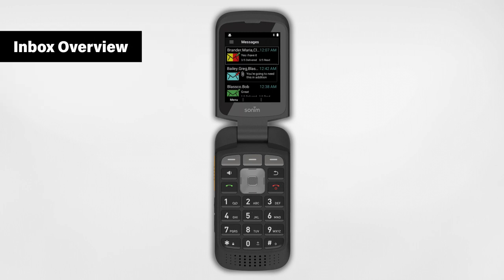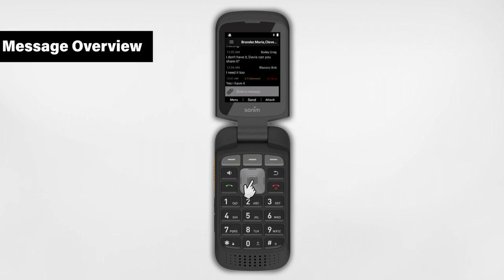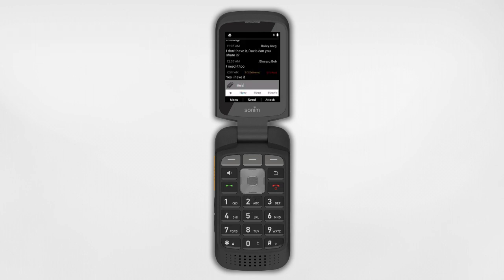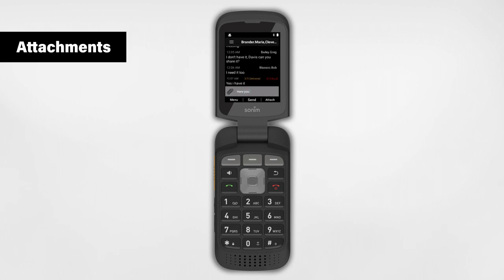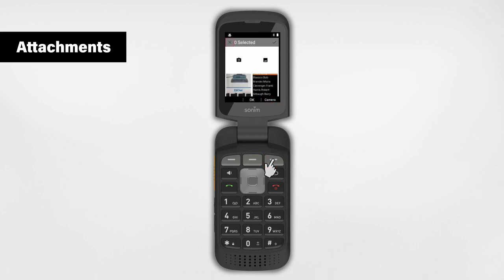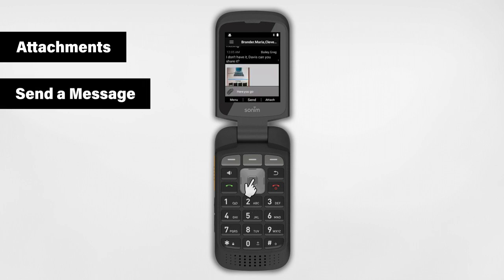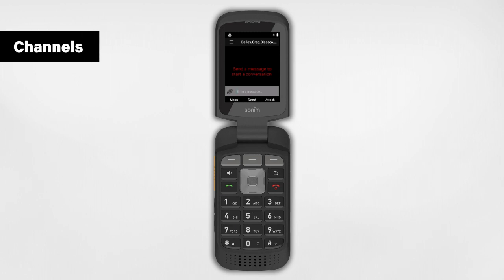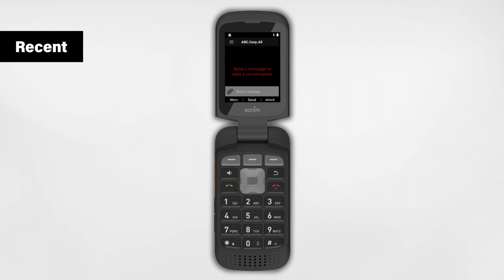Messages Overview for D-Pad Devices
Welcome to an ESChat tutorial overview on how to use the Messages tab for D-Pad devices. Follow along as we demonstrate how to navigate the Messages tab, attach media to a text, and send a message from anywhere within the ESChat app. By the end of this tutorial, you will have the knowledge and skills to effectively use the Messages tab. Get the most out of your PTT technology by understanding the ESChat app.

TIMESTAMPS:

00:00:00 Introduction
00:00:26 Inbox Overview
00:01:20 Attachments
00:01:38 Send a Message
00:01:45 Save or share attachments
00:02:09 Send a message from the Contacts tab
00:02:43 Send a message from the Channels tab
00:03:09 Send a message from the Recent tab